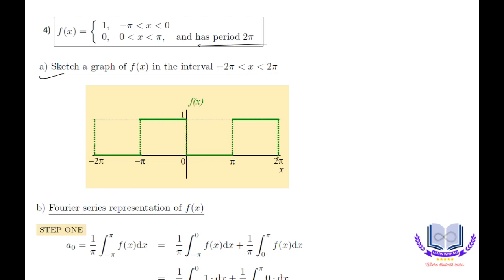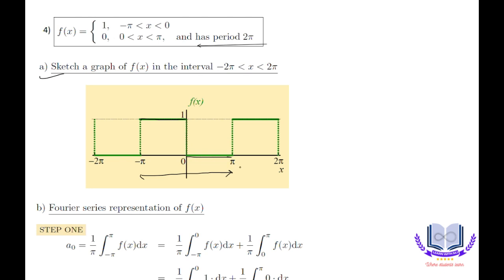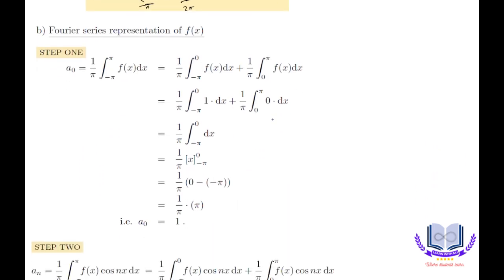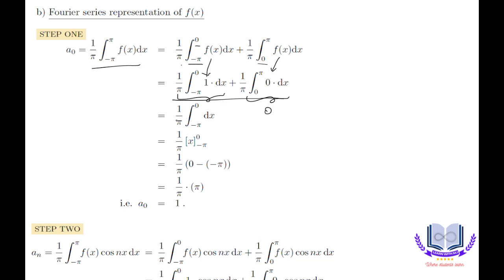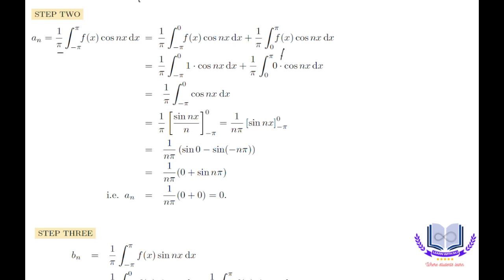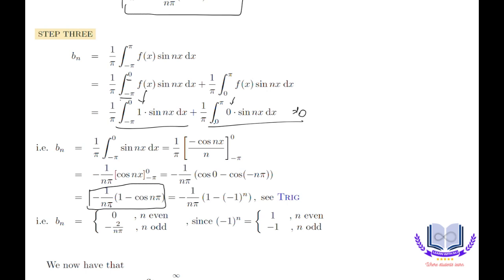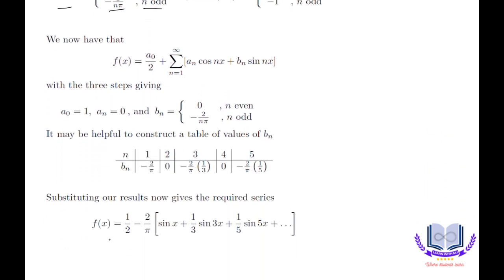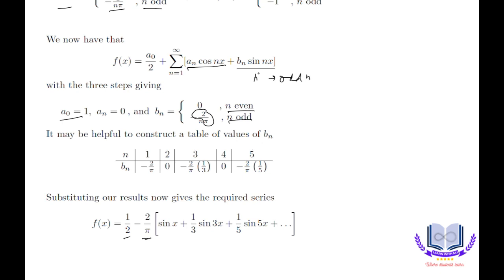Part 3 : Fourier Series of Functions derived from Graph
Fourier Series Numerical

In this video, we dive into solving Fourier Series numerical problems, focusing on functions where x belongs to -π to π. We break down step-by-step solutions to help you understand how to apply Fourier series concepts to real problems.

🔹 Solving Fourier Series questions
🔹 Handling functions with x belongs to -π to π
🔹 Key tricks and tips for accuracy